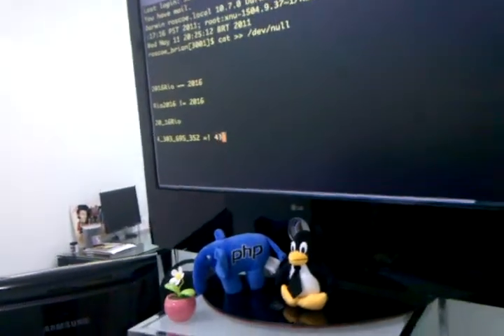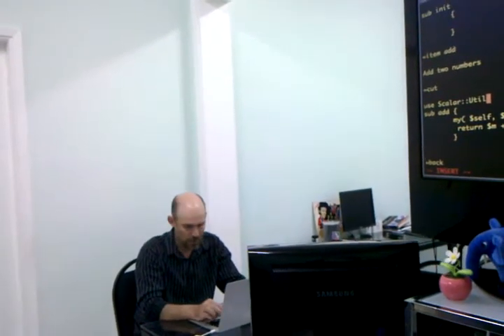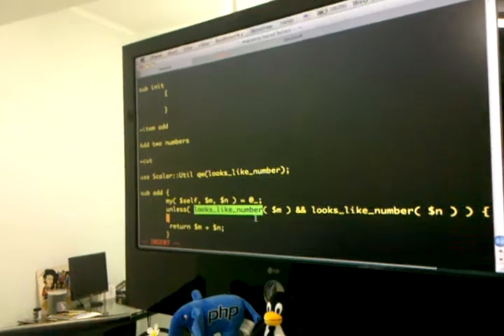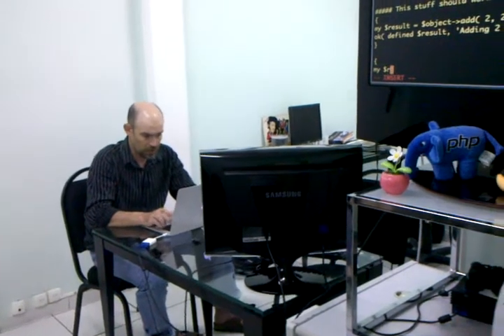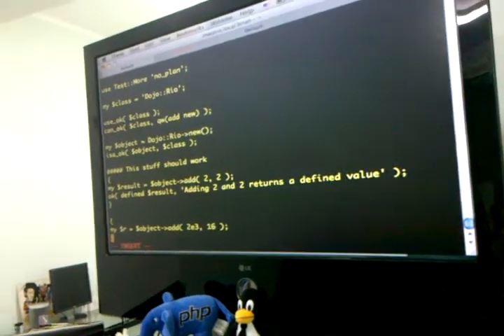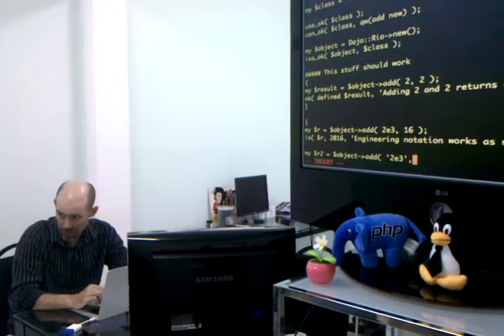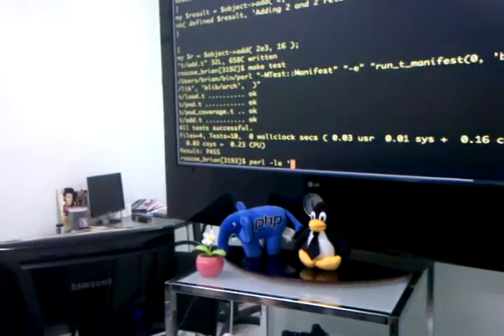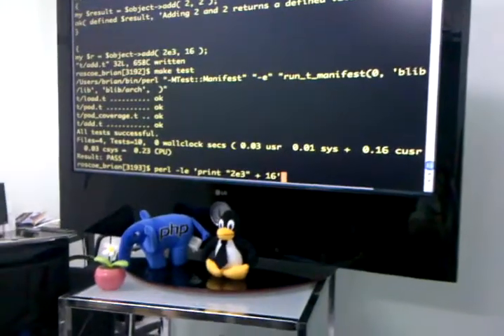brian d'foy at DojoRio, 2011-05-11, part 2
21h45m48s